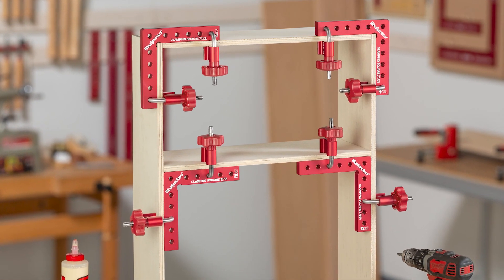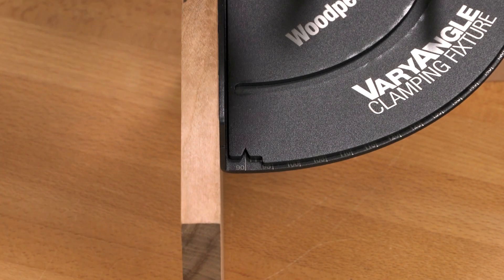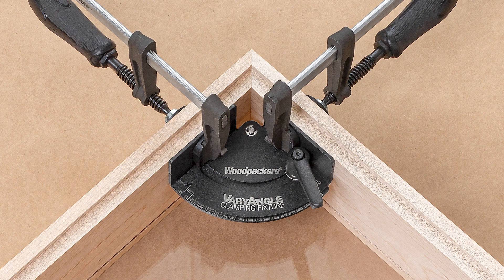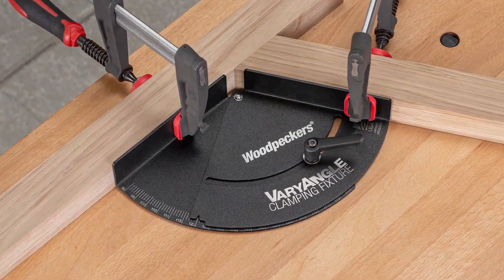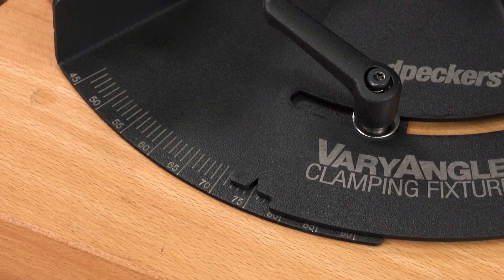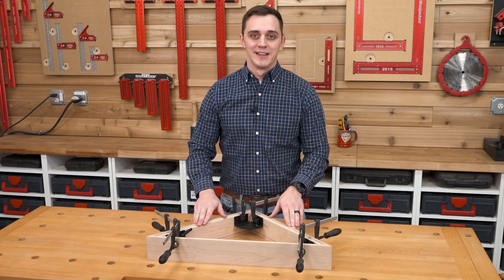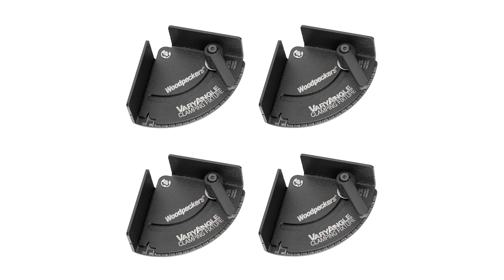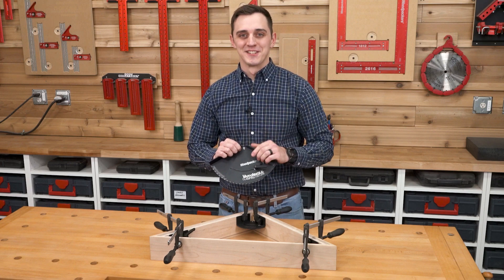VaryAngle Clamping Fixture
Woodpeckers new VaryAngle Clamping Fixtures take the great features of our famous Clamping Squares, and add the flexibility to clamp angles other than 90°. We created three different angle ranges and two different sizes of the VaryAngle to give you a full clamping range from 22.5° to 180°. Now you can tackle any angled joinery project.